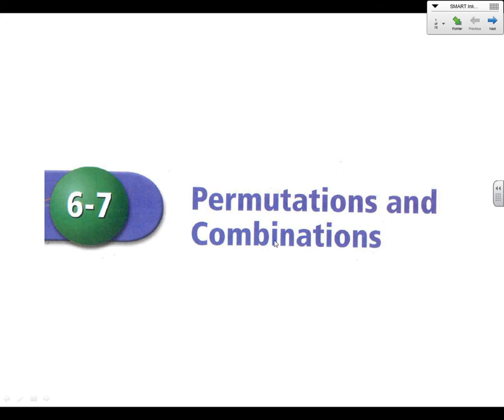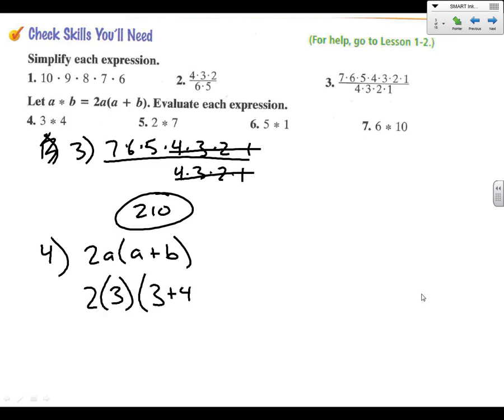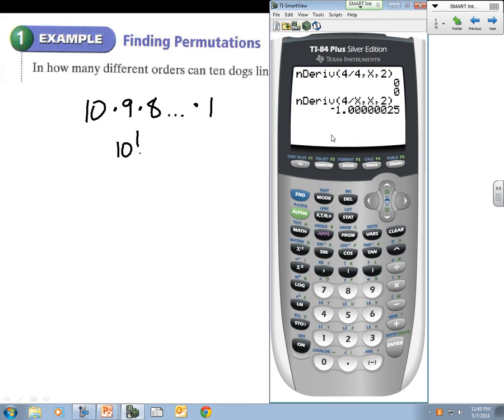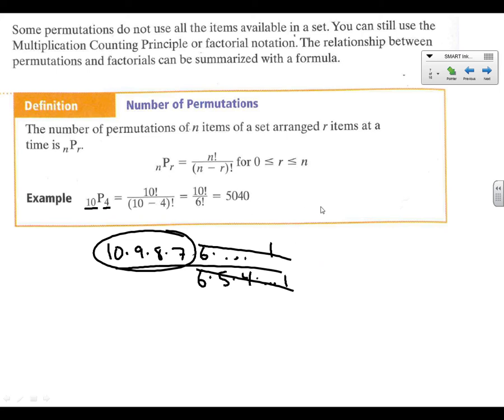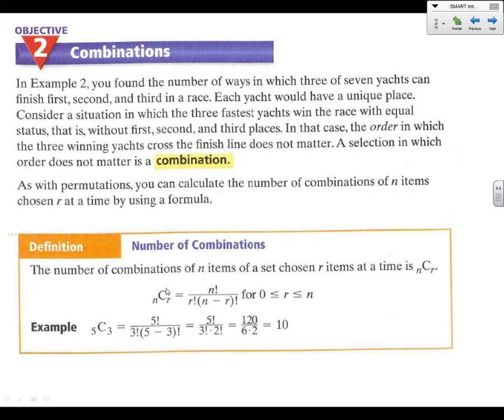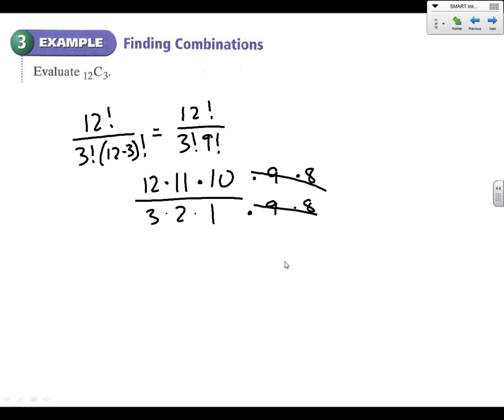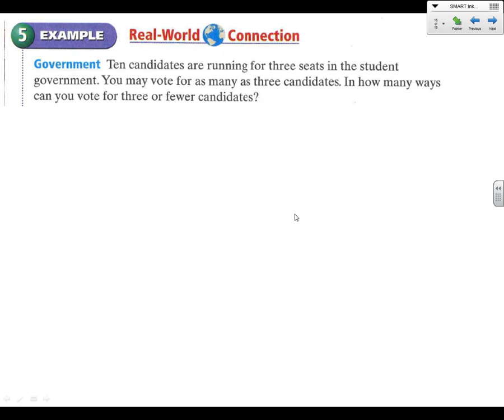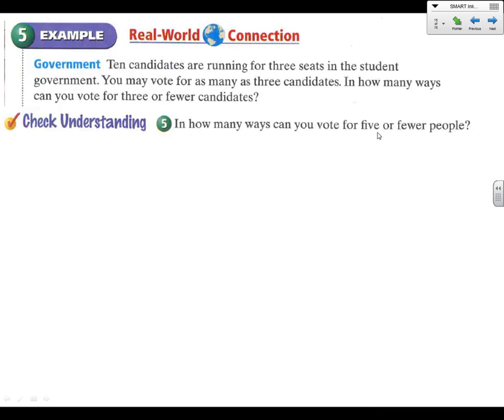6 7 HW Alg 2